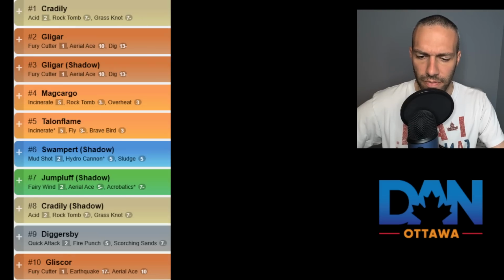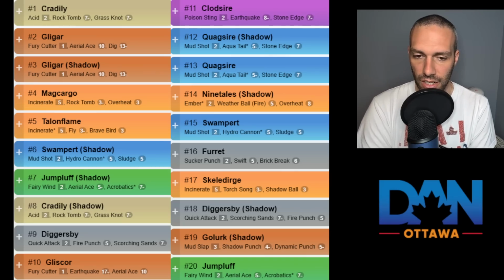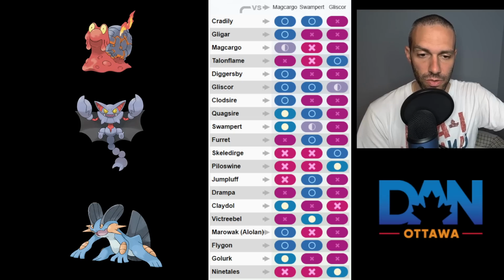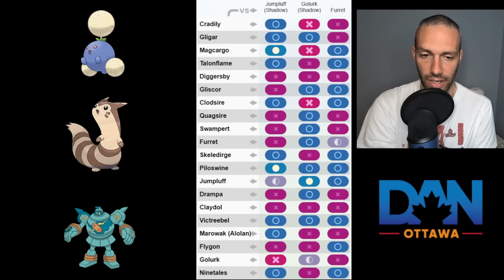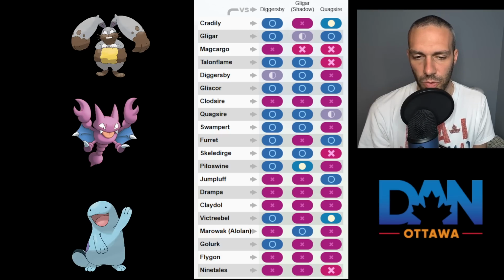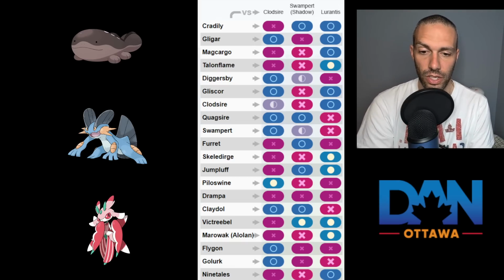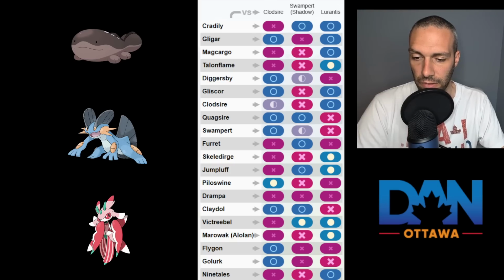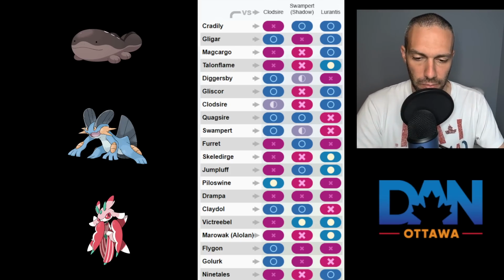*NEW* Sunshine Cup Teams | *NEW* PVPOKE Rankings | Pokemon GO Battle League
The new Pokemon GO season just dropped and while the open great league is on, so is the sunshine cup.  The sunshine cup is a great league with only fire, ground, water, and normal typings.

This channel is where you come if you want ideas for:
Pokemon GO PVP Tips & Tricks
Beyond the Hype
Pokemon GO Gameplay
Pokemon GO PVP Team Build Guide